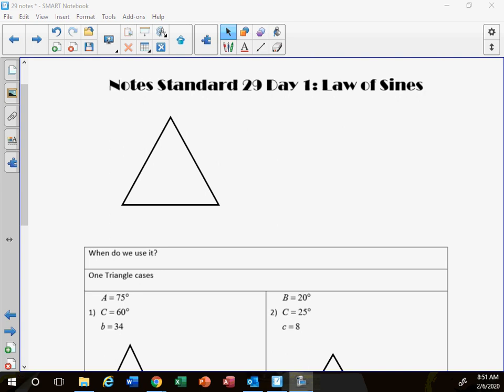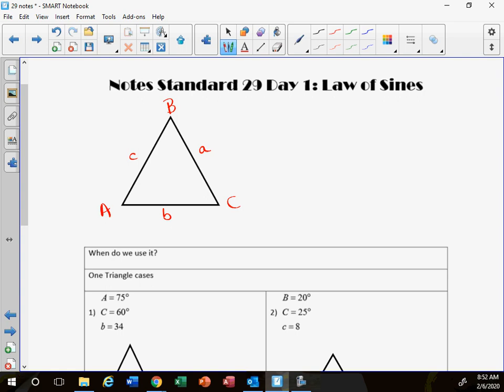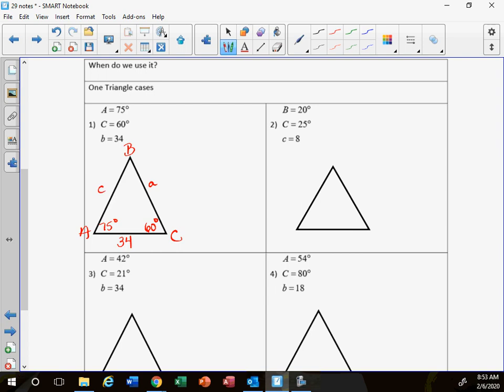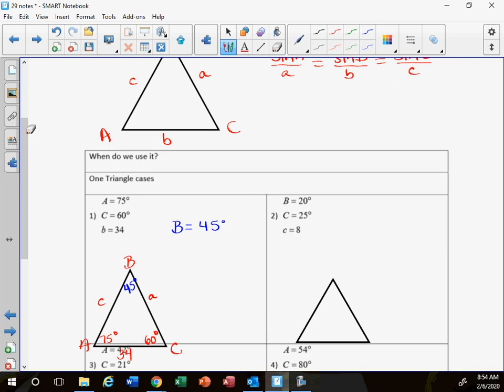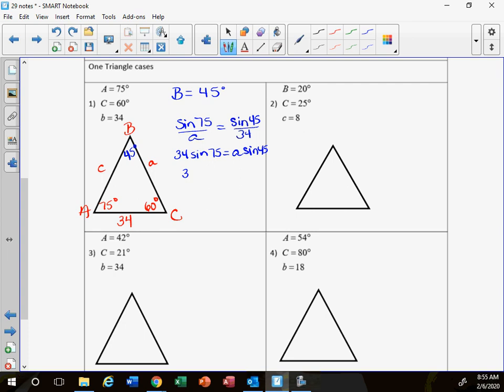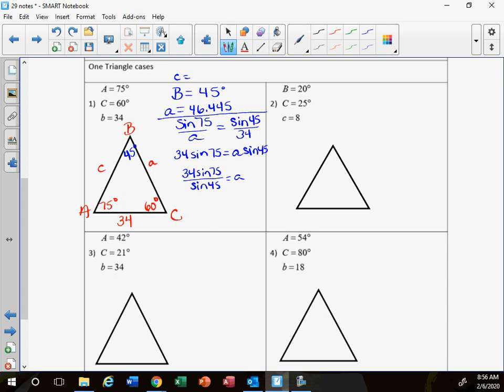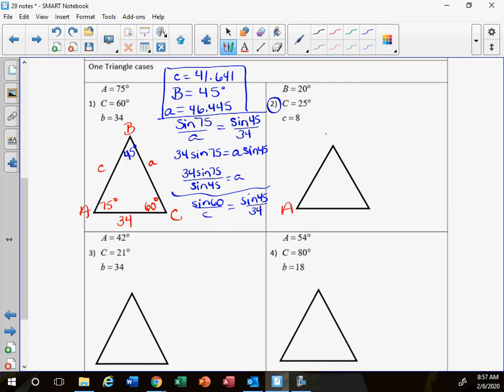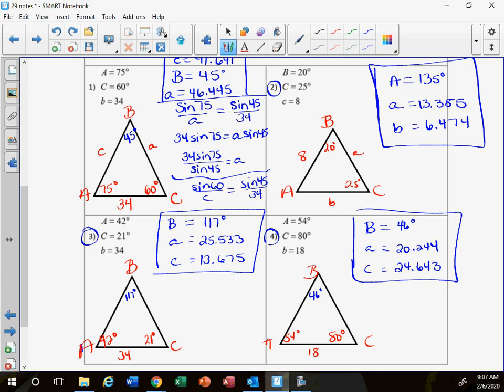29 day 1 notes